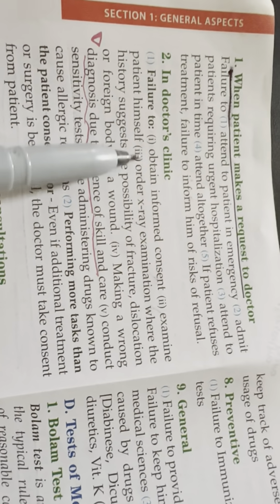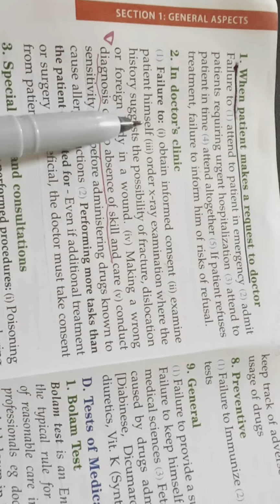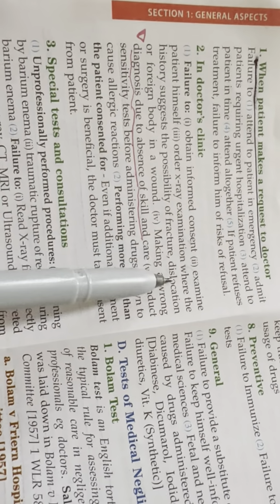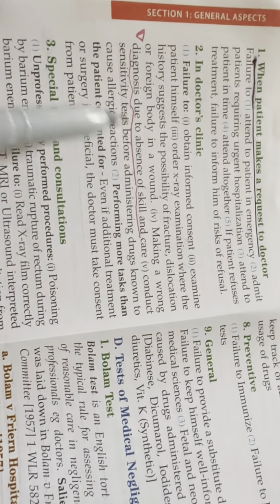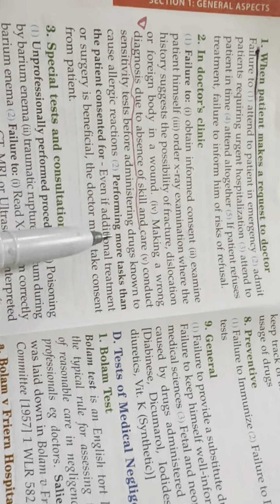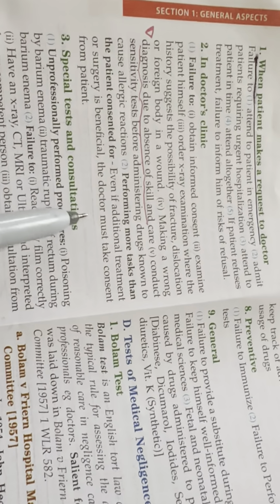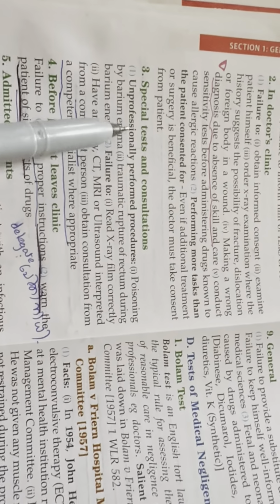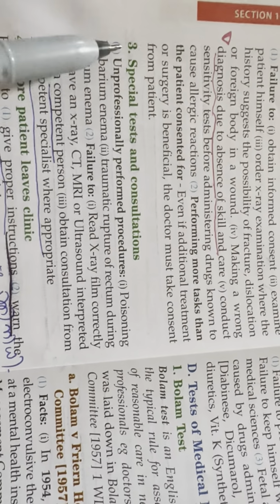Instances of Medical Negligence